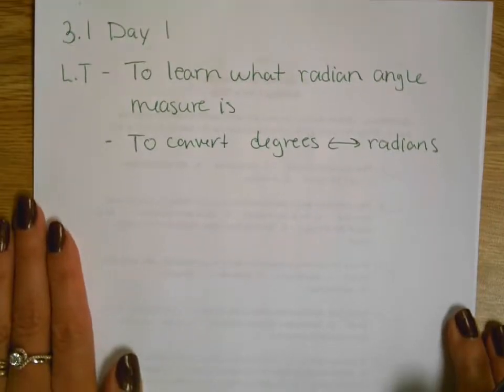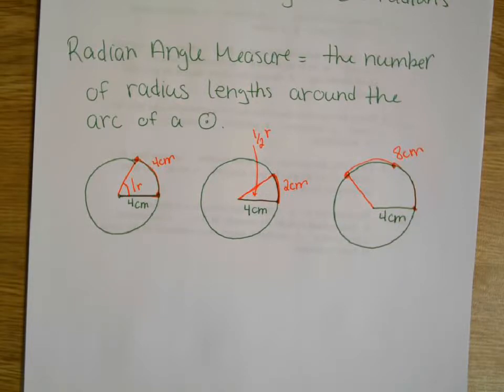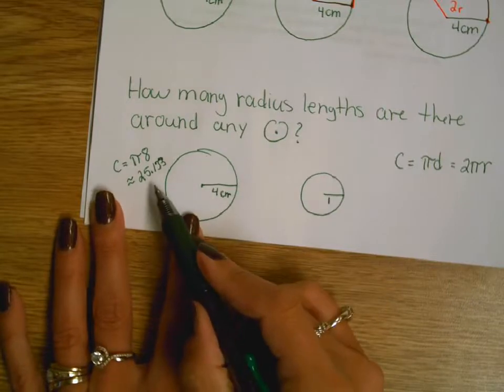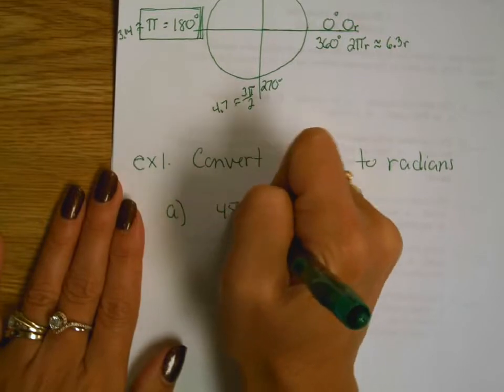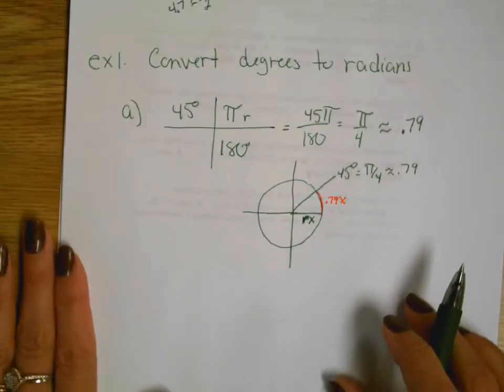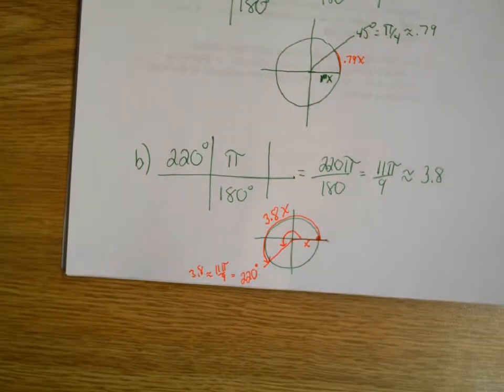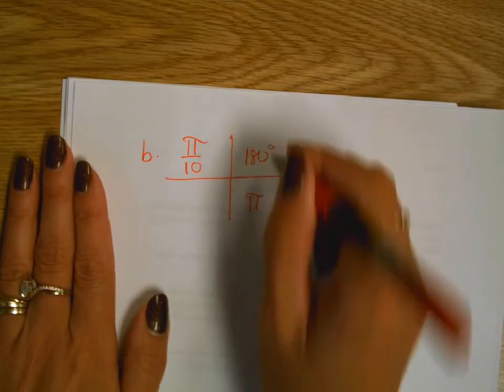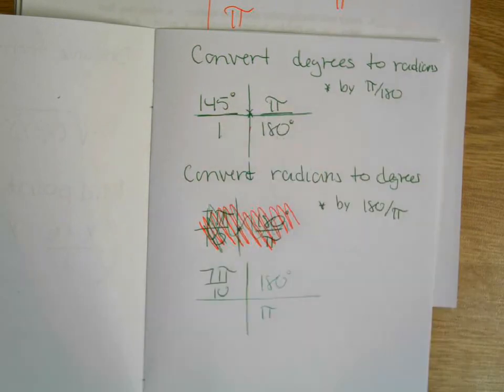T 3 1 day 1 17